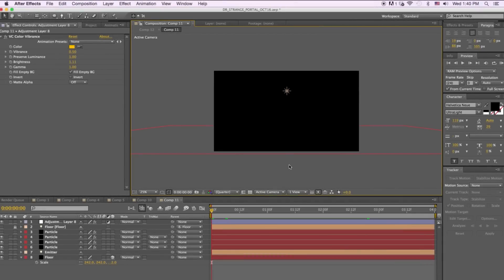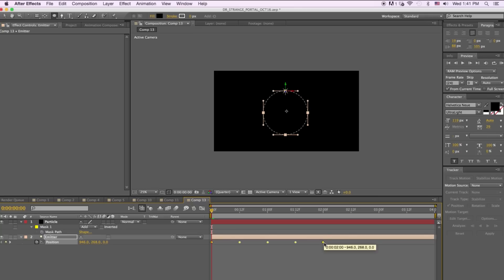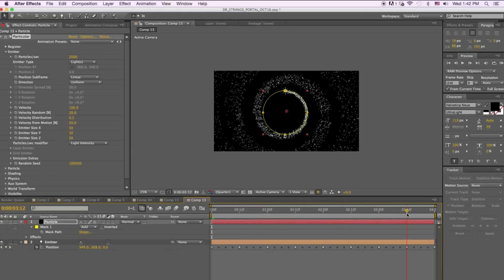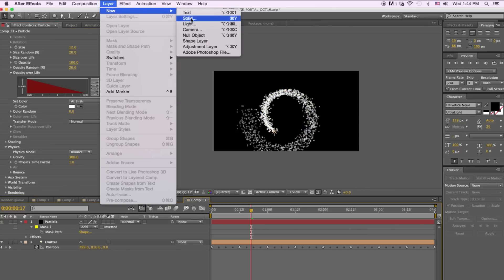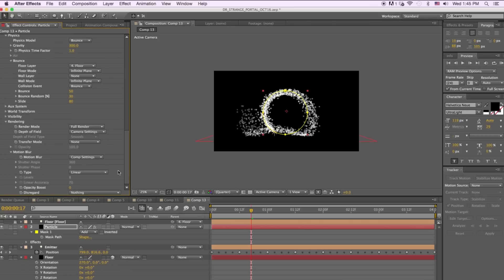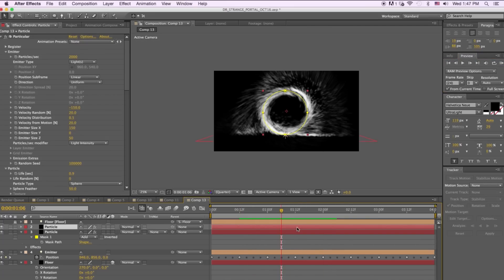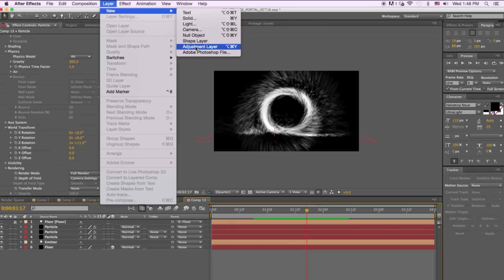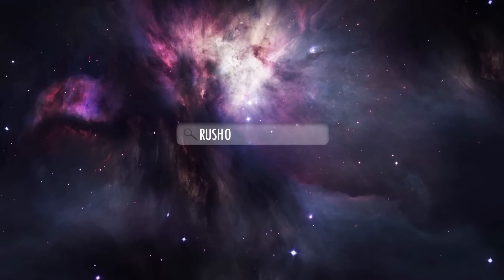Doctor Strange Portal Effect | After Effects Tutorial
In this tutorial we will be re-creating the Doctor Strange Portal Effect using Trapcode Particular.